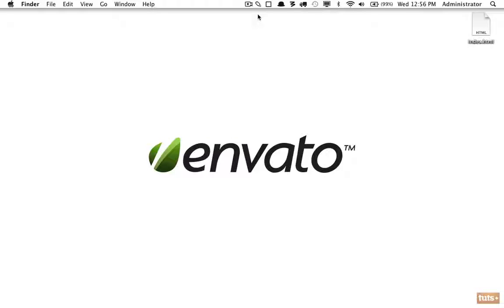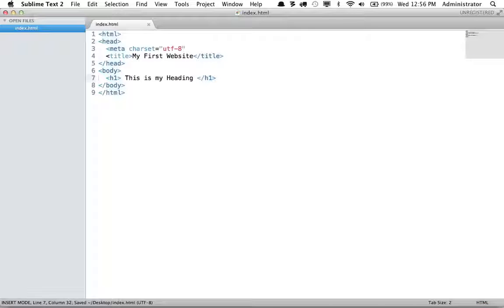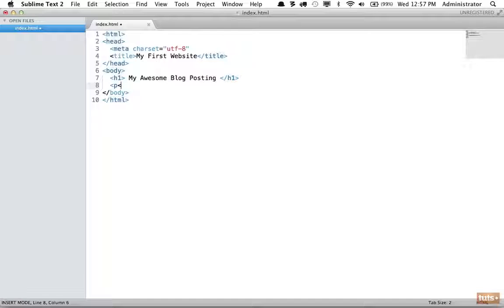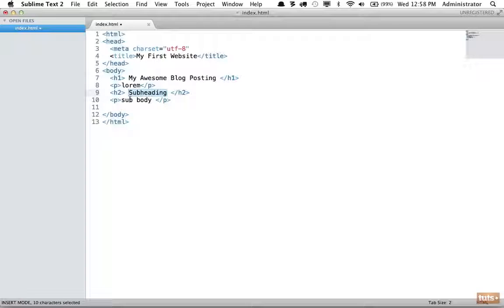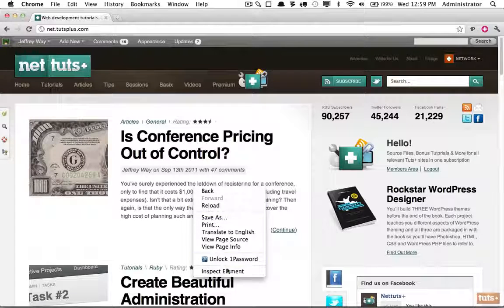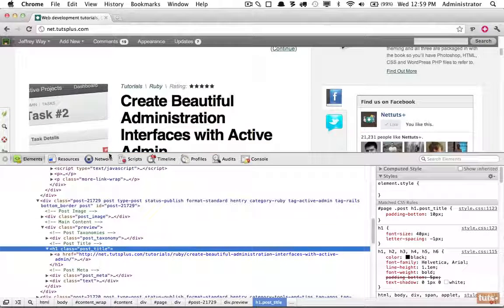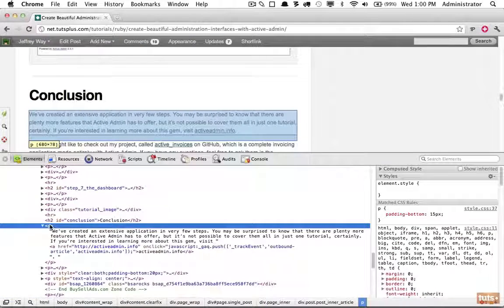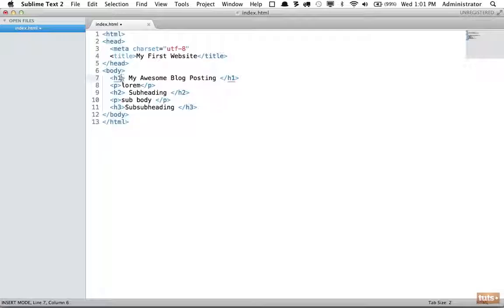Day 5 Heading Tags 30 Days to Learn HTML & CSS